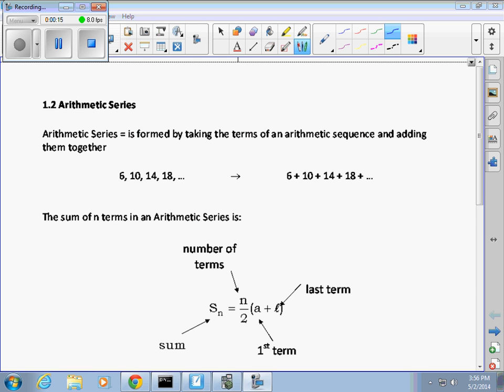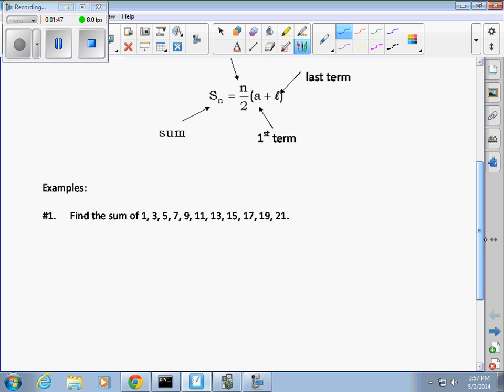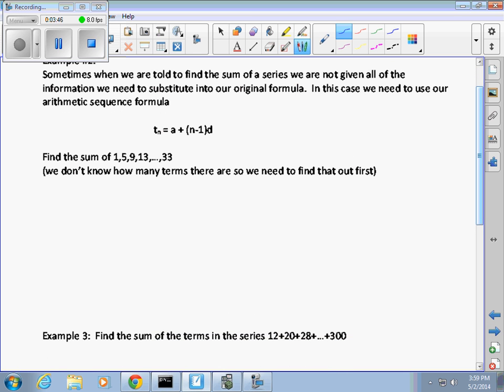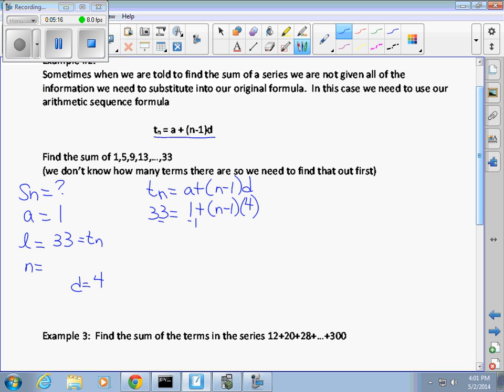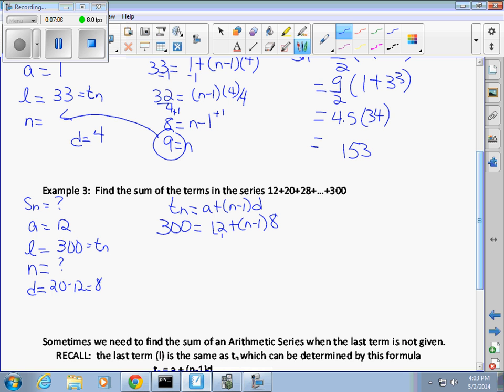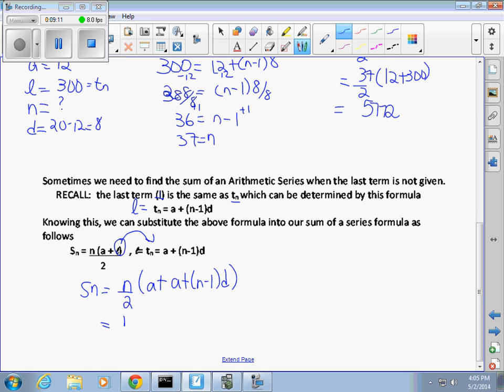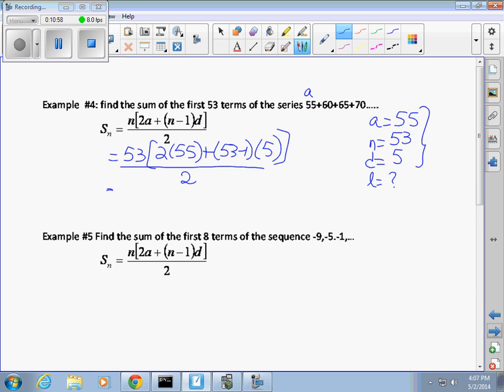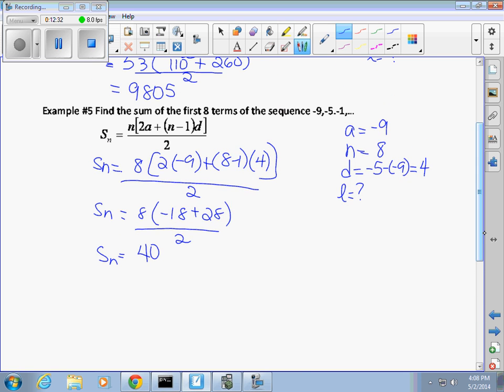PreCalc20 1 2 Arithmetic Sequence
Using the sum formula to find the sums of arithmetic sequences